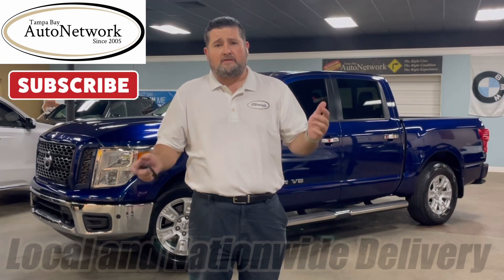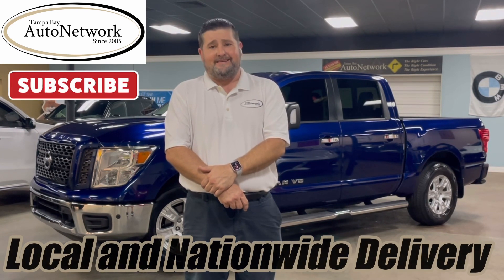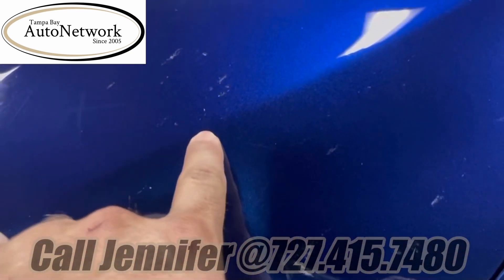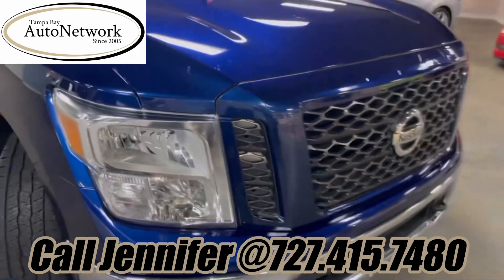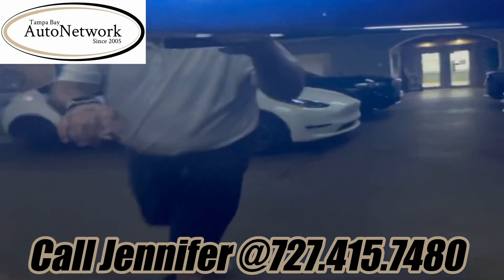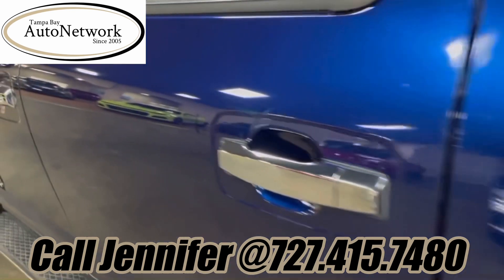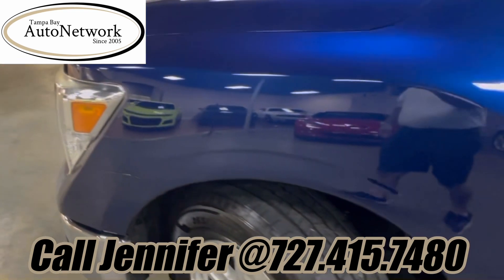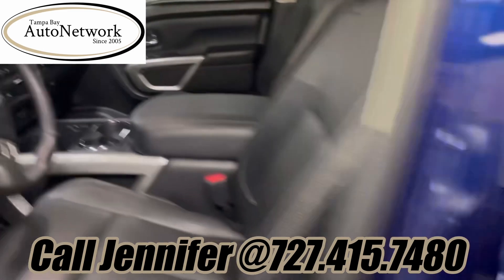Used 2019 Nissan Titan SV for sale, in Tampa, FL - Convenience Package Leather Nav Heated Seats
Click the link below for:
- 100 full size HD photos
- Specific details of this vehicle
- Carfax report
- Window sticker
- Instant cash or trade offer for your car
- Shipping quotes
- Get pre-approved